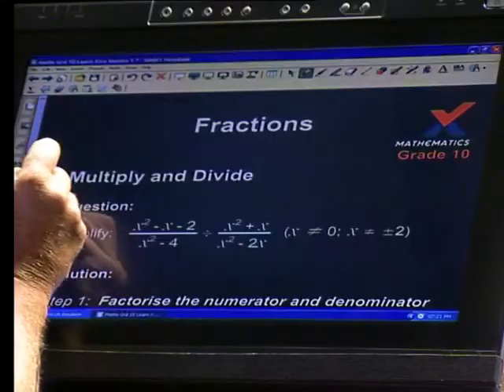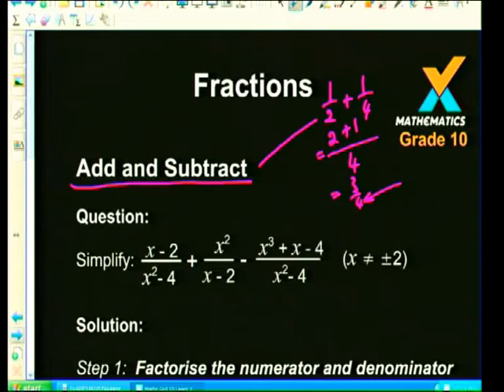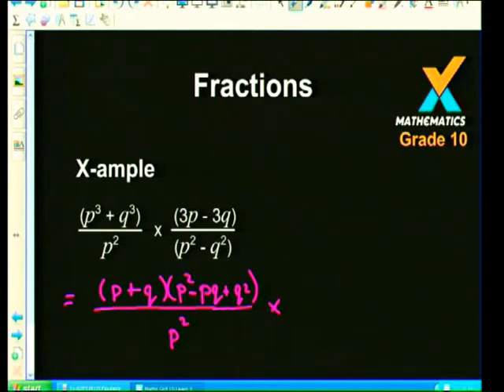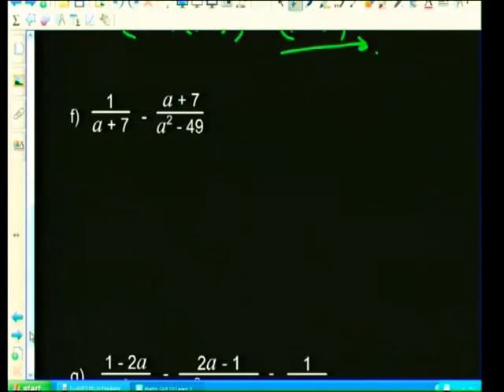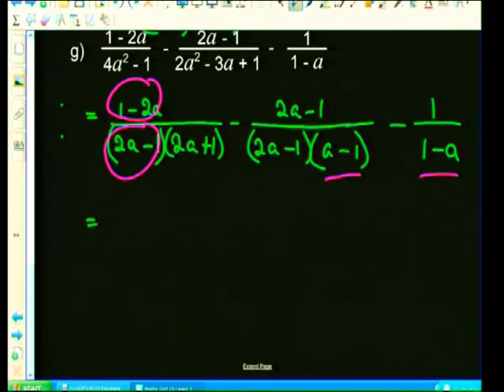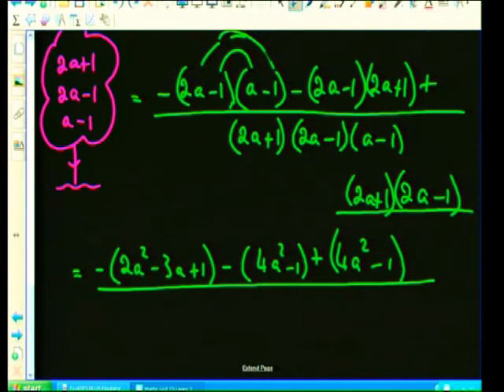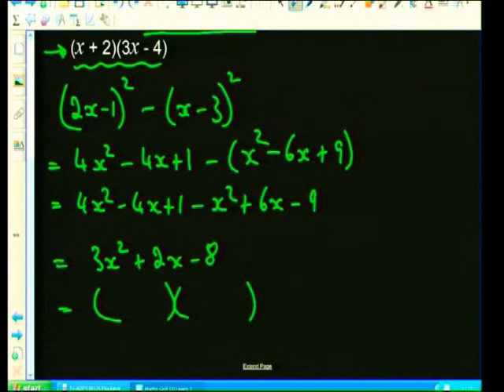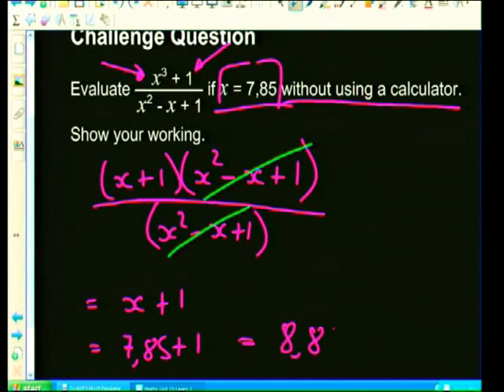10_Mat_Learn Xtra_001_Algebraic Expressions_Seg3_Learner Video